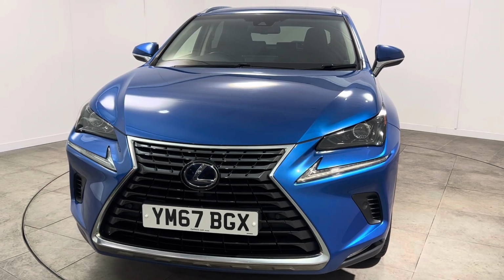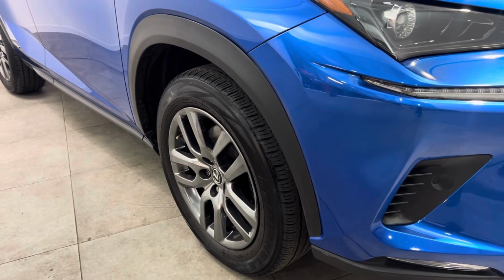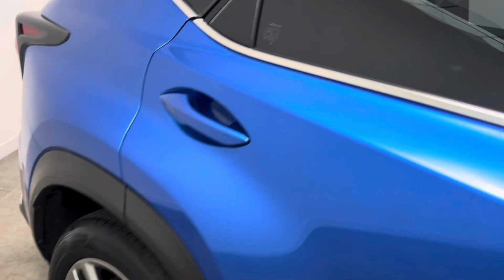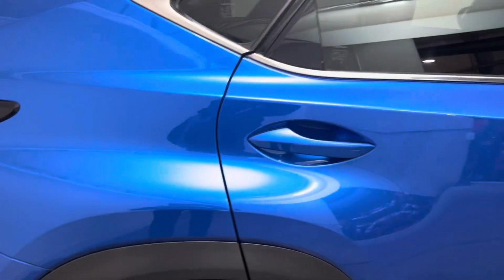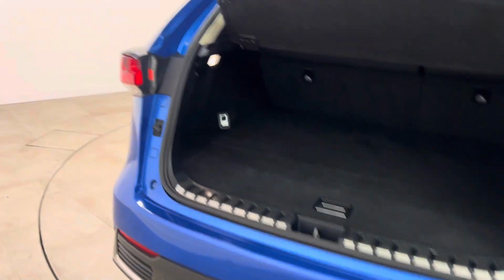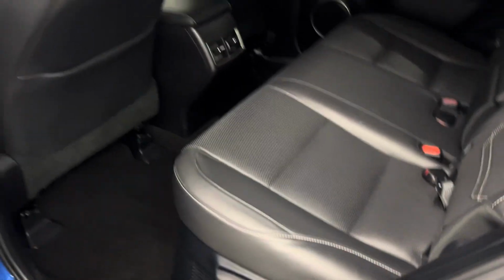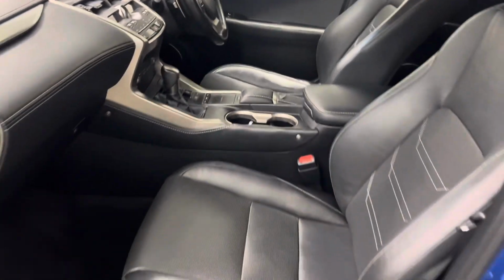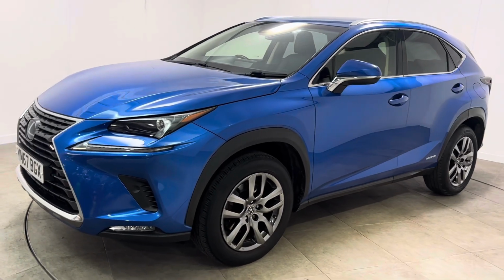Lexus NX walkaround video